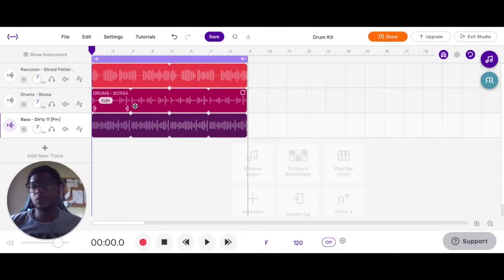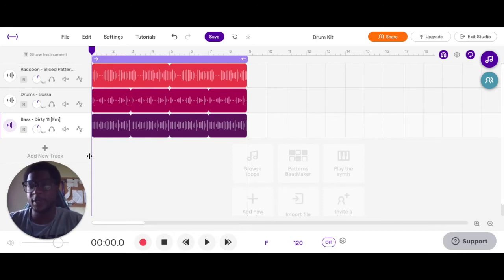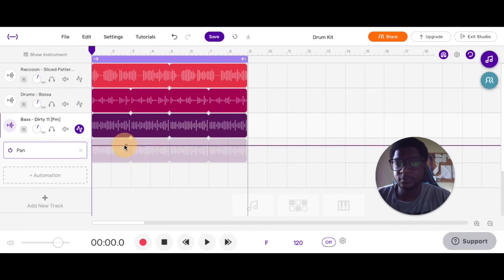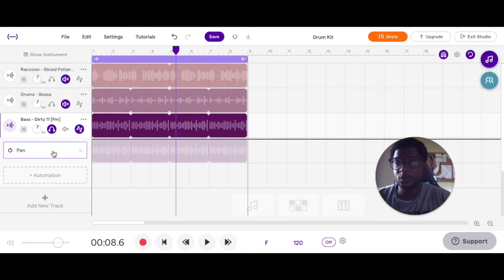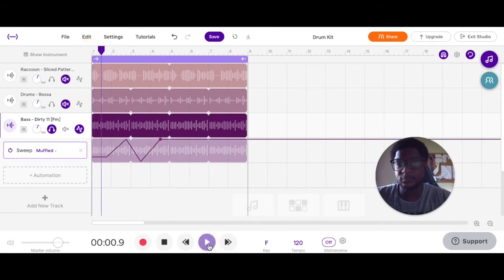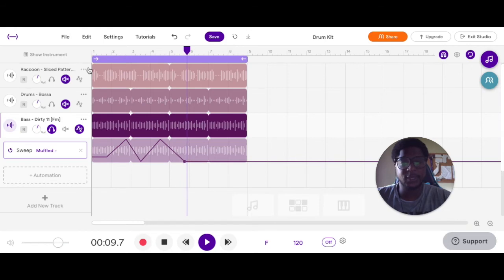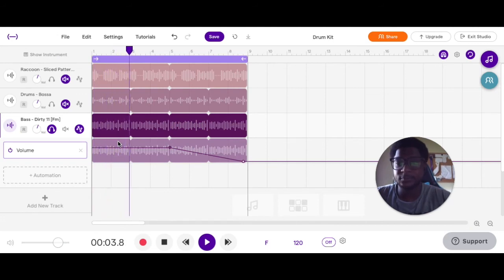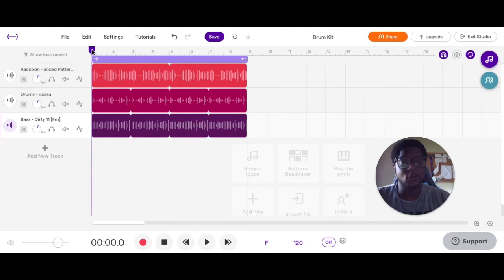How to Use Automation in Soundtrap [Soundtrap 101]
Vaughn Levi shows us how to use the built-in automation in the free music production program Soundtrap to give your beats more movement.

You can access Soundtrap on your laptops, phones, and iPads using the Chrome Browser - no download required.

Vaughn Levi's IG: @chillvaughnlee